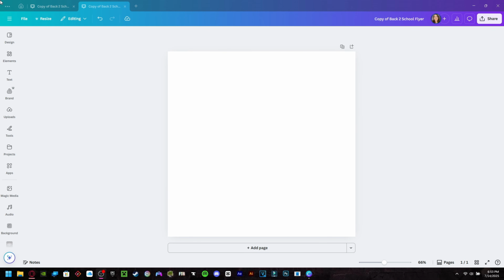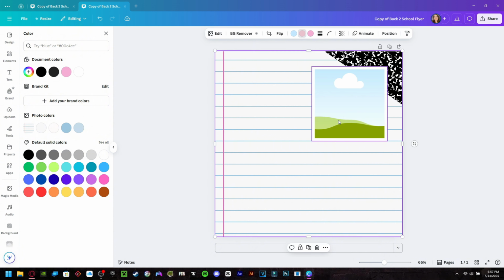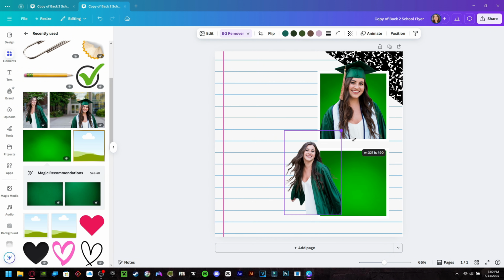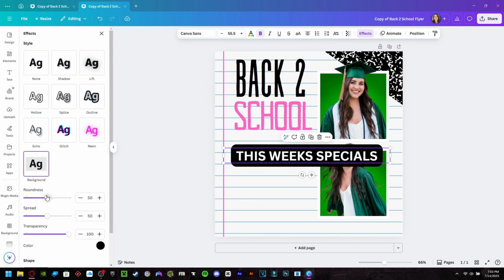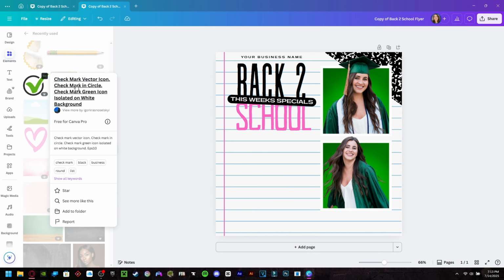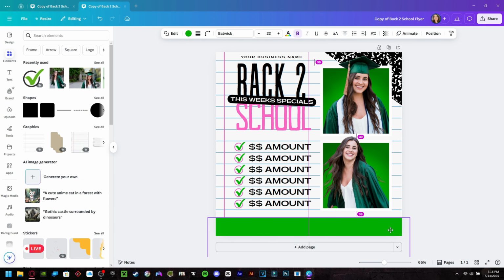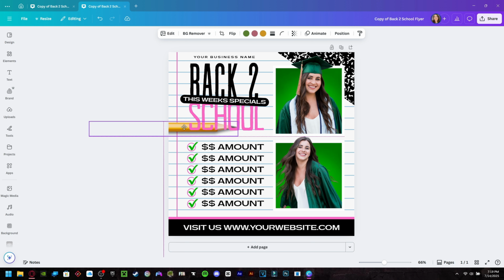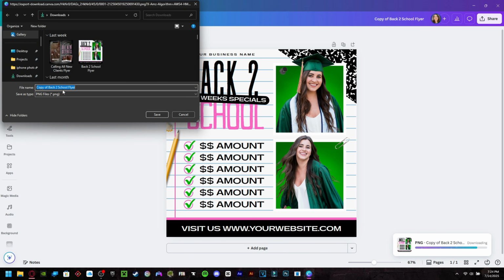HOW TO MAKE A BACK TO SCHOOL FLYER (Beginner Friendly Tutorial)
Hi!! ✨ In today’s tutorial, I will be showing you exactly how to make this Back 2 School Themed Social Media Flyer using Canva! This tutorial is done on the desktop version of Canva, but feel free to follow along using your phone, tablet, or iPad—the steps are the same across all devices!

APPS MENTIONED/USED:
• Canva

FONTS USED:
• Tall
• Tallow Sans Regular
• Gatwick

🚀 Want to grow your YouTube channel faster? Grab the YouTube Growth Blueprint – a step-by-step guide to getting more views, subscribers, and revenue!